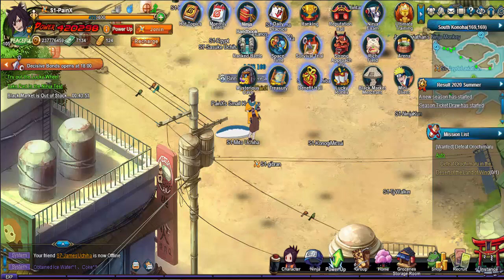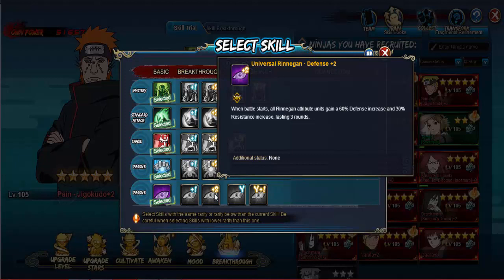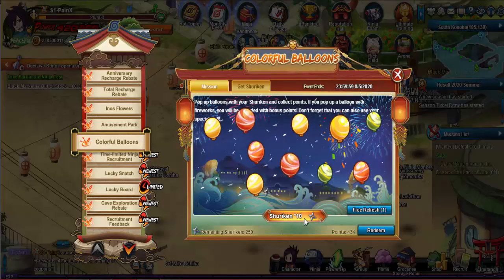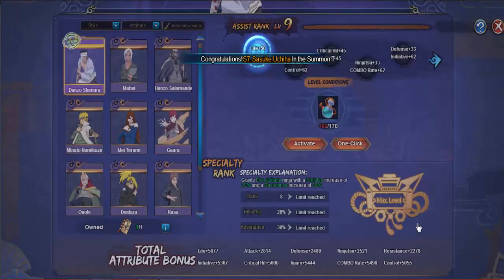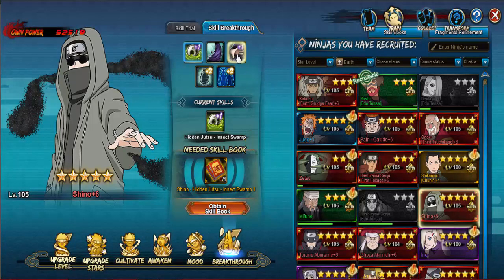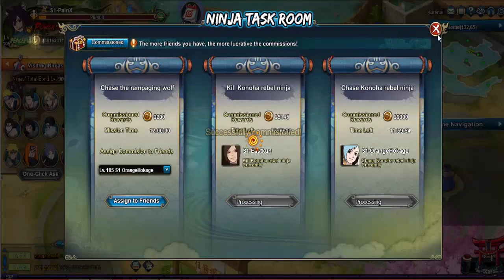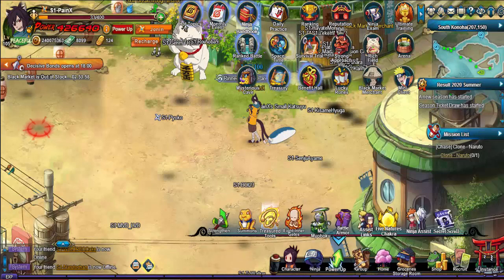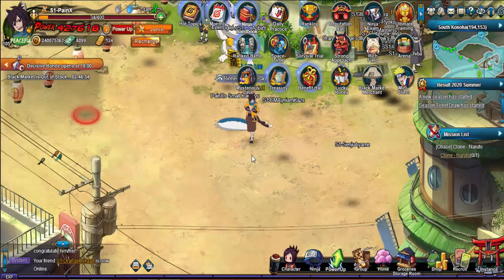Naruto Online Gameplay 748 - 427k power ,New Minato & Jigokudo's Breathroughs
My Server - Ninja World Online FB S1